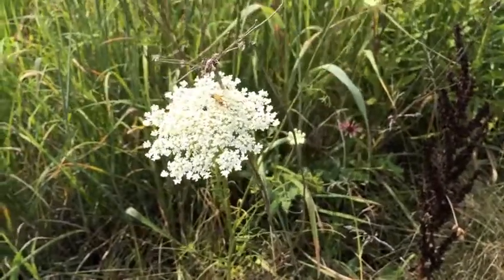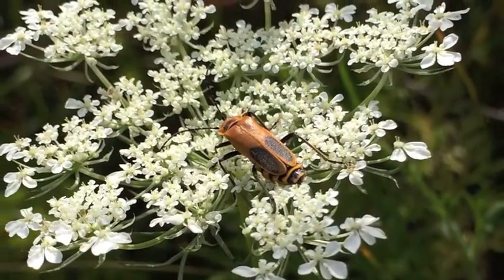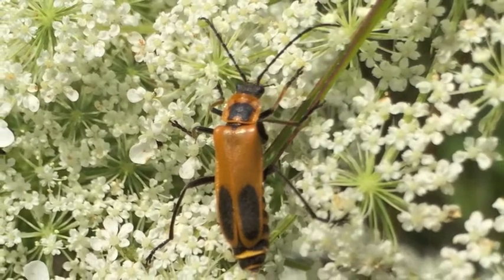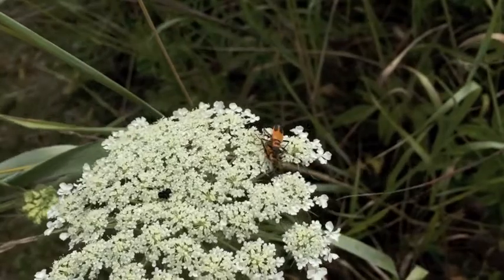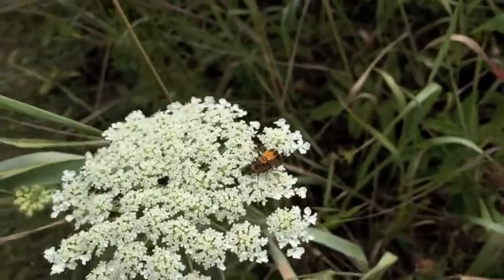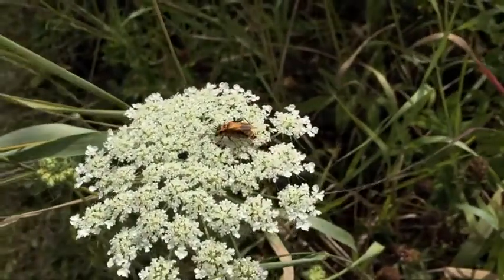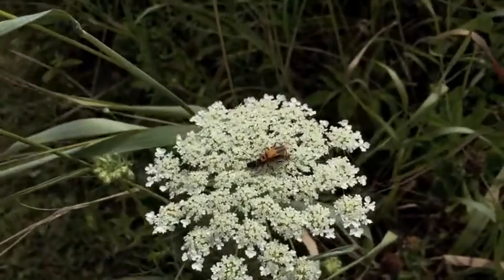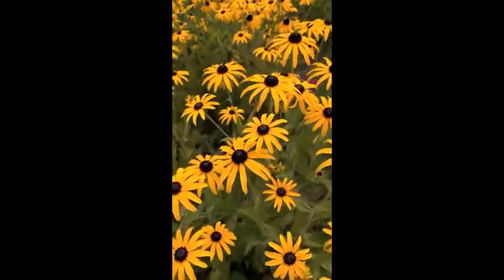Goldenrod Soldier Beetle on the Prairie Orchard Aug. 18, 2014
A common beetle in pastures and prairies that helps control pests.  Belongs to a large family of beetles called the soldier beetles (named so because of their markings).  Also called the Pensylvania Leatherwing (named when people were allowed to spell it with one N; see scientific name).